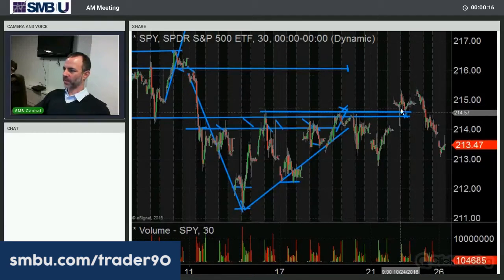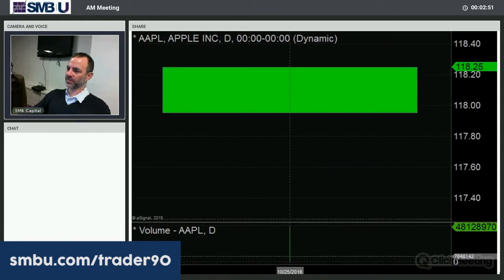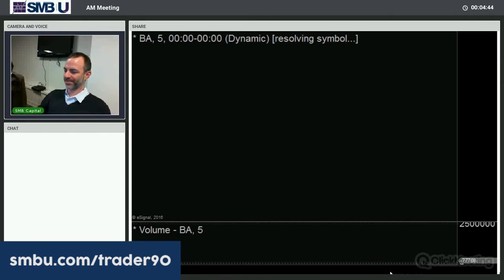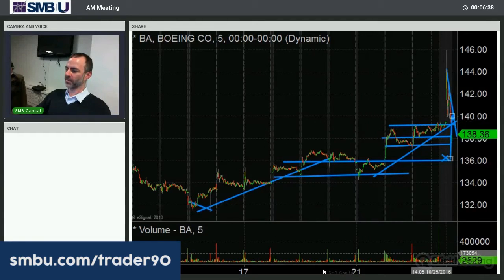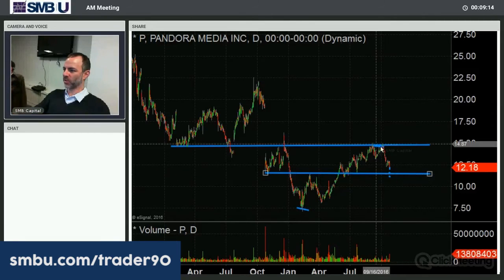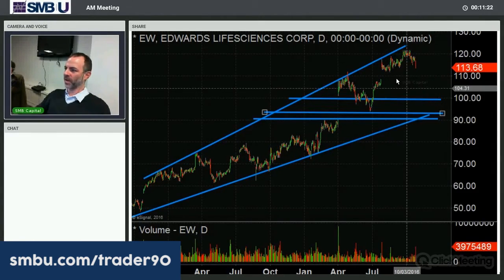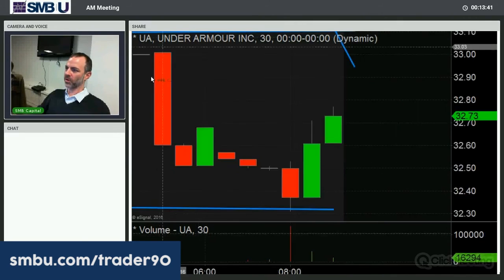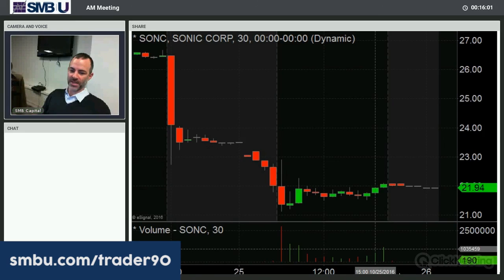AM Meeting October 26, 2016